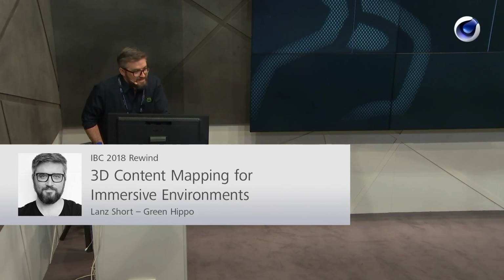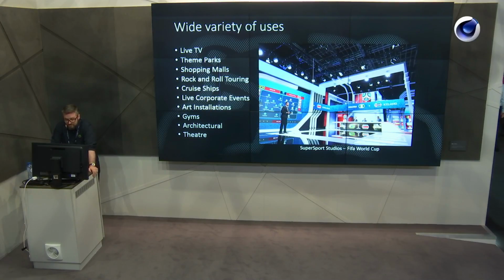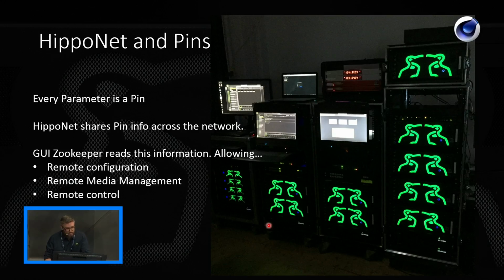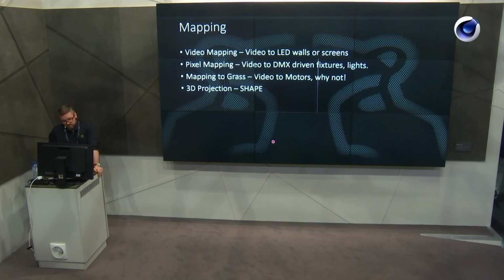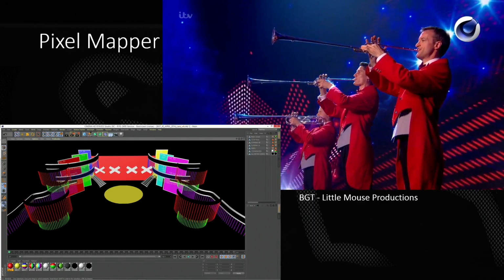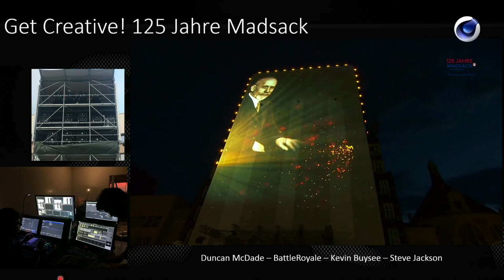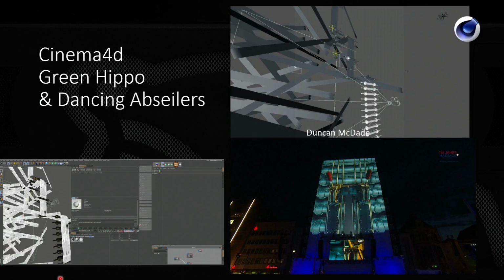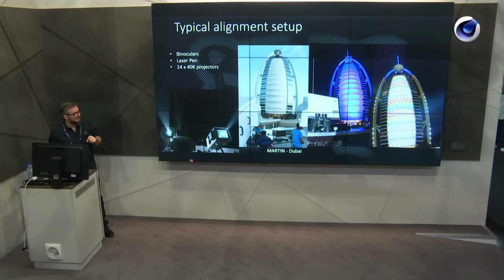IBC 2018 Rewind: Lanz Short (Green Hippo) – 3D Content Mapping for Immersive Environments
Lanz will showcase how to move Cinema 4D creations into the real world using Hippotizer Media Servers. He will dive a little deeper into the overall workflow and will shed a light on what’s possible, like manipulating real environments and buildings or generating background scenery with content mapping and projection.
About Lanz Short:
As a senior product specialist for Green Hippo, Lanz works closely with both development and product teams, integrating new ideas and innovations into Hippotizer Media Servers. Lanz consults with creative teams on the world’s largest projects across film, theatre, theme parks, and broadcast. With a background in post-production and video design, Lanz now specializes in 3D mapping and content manipulation for projection and LED using applications such as Cinema 4D, Shape and Adobe Creative Cloud.